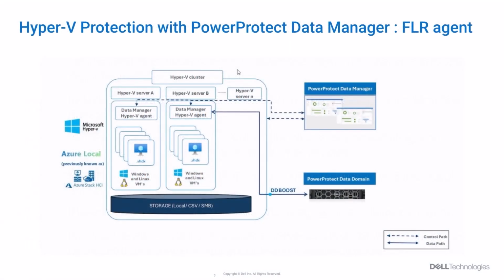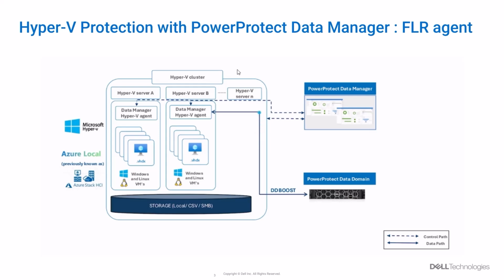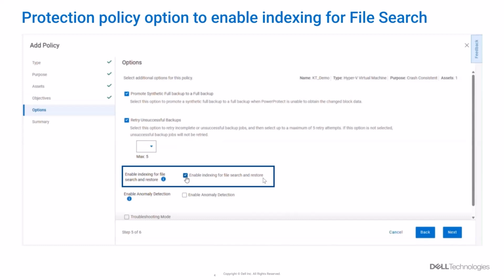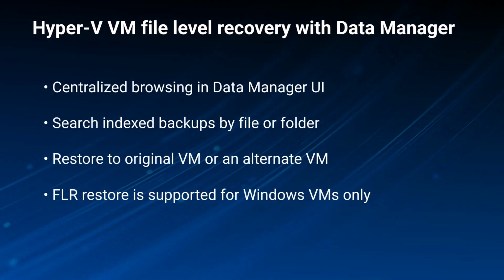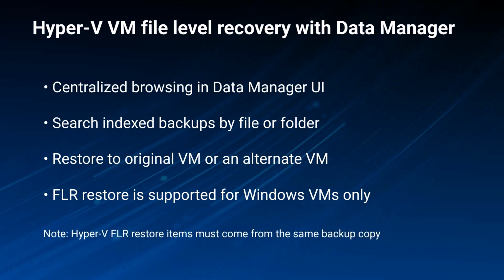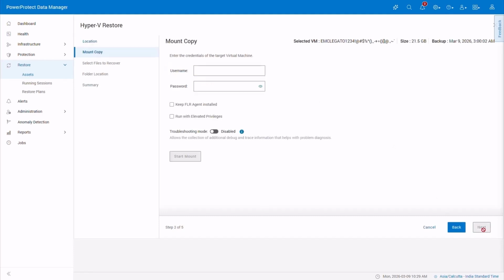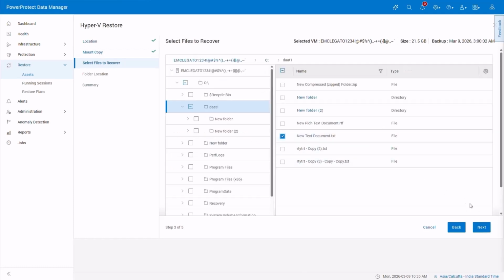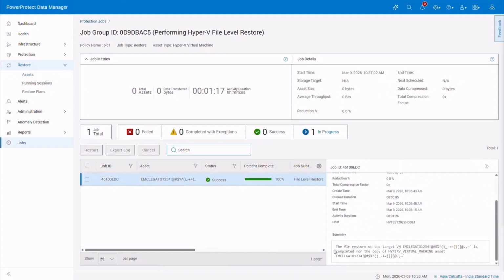Dell PowerProtect Data Manager: Hyper-V File Level Restore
Explore the integration of PowerProtect Data Manager with Microsoft Hyper-V and Azure Local. This walkthrough highlights file-level restore (FLR) capabilities designed for virtual machine workloads. Discover how to deploy the Hyper-V agent directly from the user interface and utilize "Incremental Forever" backups alongside Microsoft Resilient Change Tracking. This approach minimizes data growth, leading to faster backup and recovery times.

The tutorial details the underlying architecture, featuring virtual synthetic full backups, Data Domain deduplication, and file indexing. Watch a step-by-step demonstration of the FLR workflow, covering the entire process from selecting recovery points to mounting backup images and restoring specific files into a guest file system without needing a full VM recovery.

Chapters:
00:00 Introduction to Hyper-V and Azure Local Integration
00:32 Incremental Forever Backups and Auto-Discovery
01:03 Image-Level and File-Level Restore Capabilities
01:36 Backup Architecture and WinRM Integration
02:12 FLR Agent Deployment and File Indexing
03:16 Step-by-Step File Level Restore Walkthrough